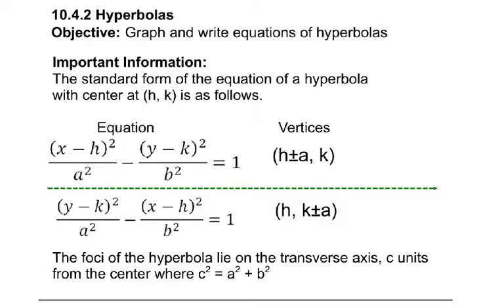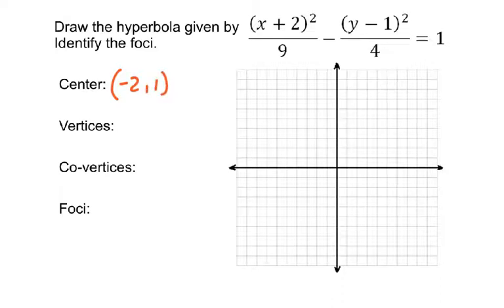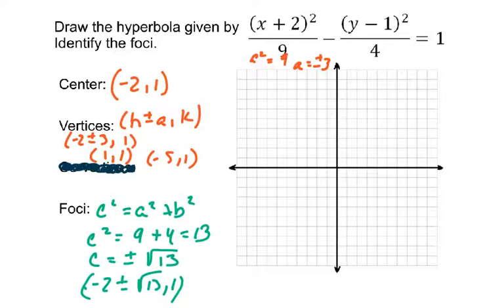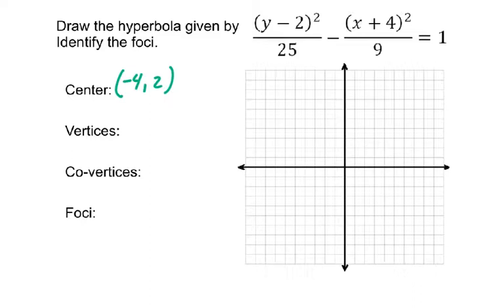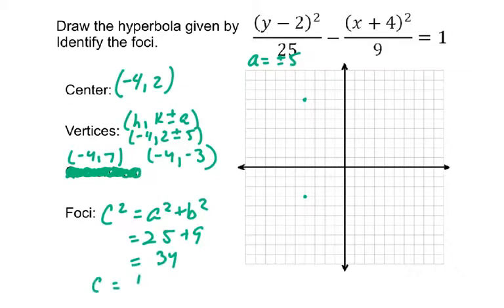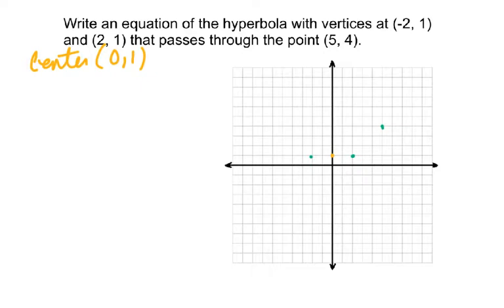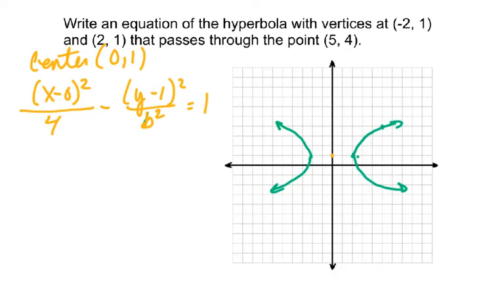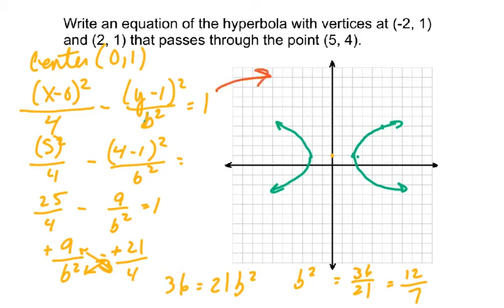10-4-2 Hyperbolas not Centered at the Origin